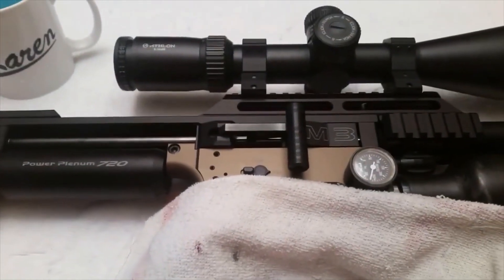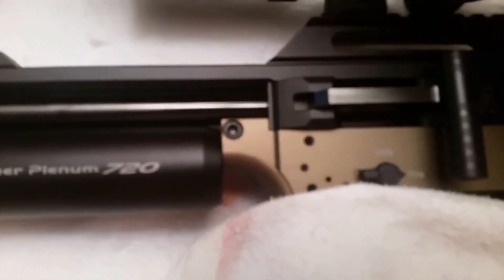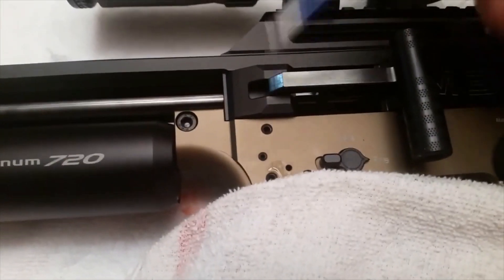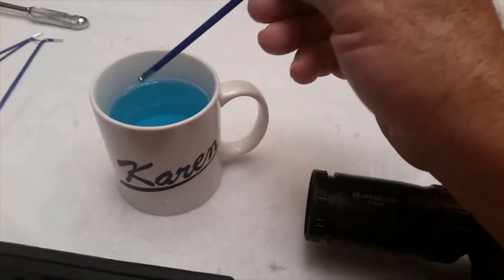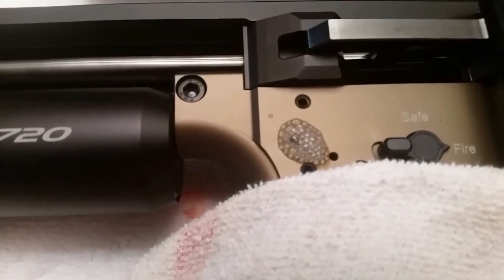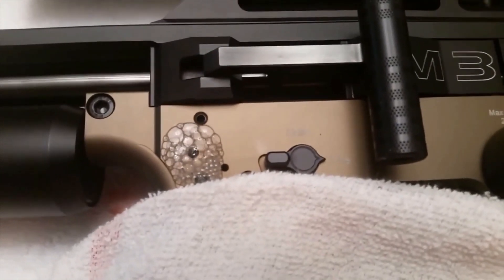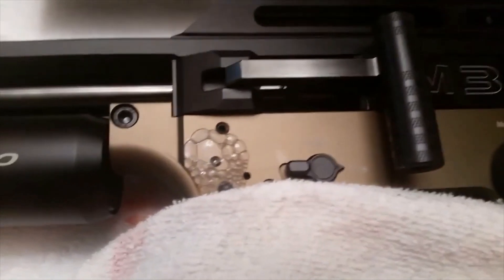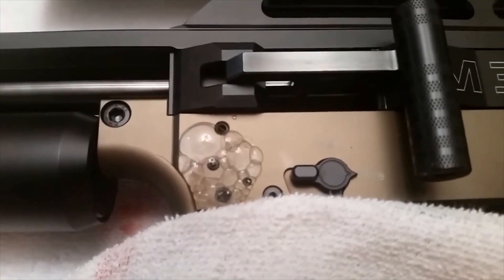ANOTHER IMPACT M3 SLOW LEAK FOUND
This air leak is coming from the little screw that is removed when installing the new regulator side mount bracket. There is no "shoulder" at the bottom of the hole for an o-ring so FX just loads up the threads with Loctite to seal it against leaking.
So to stop the leak I loaded up the threads with Loctite like FX did and let it sit over night before airing the gun back up and its now holding air just fine. If you have a pesky slow air leak from this screw its just this easy to fix it yourself.